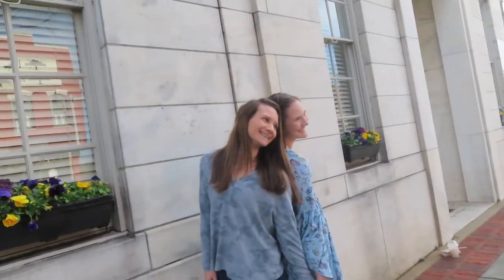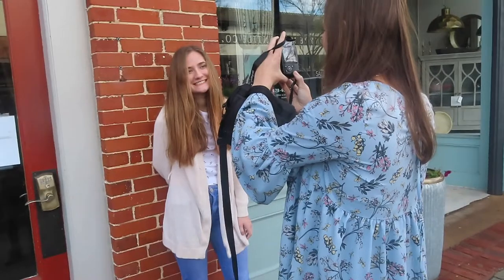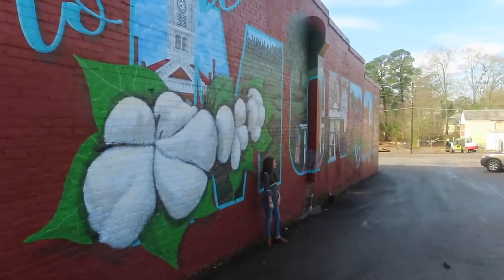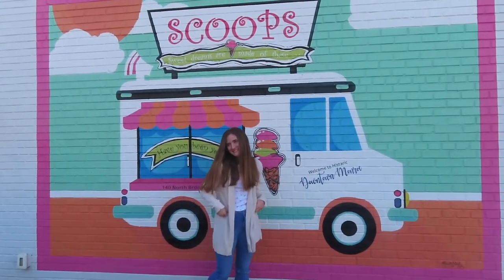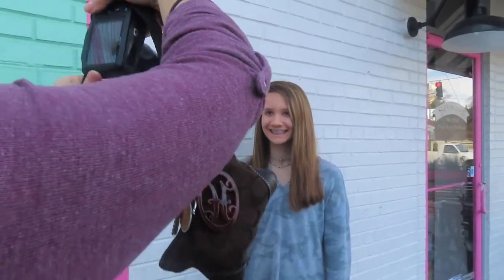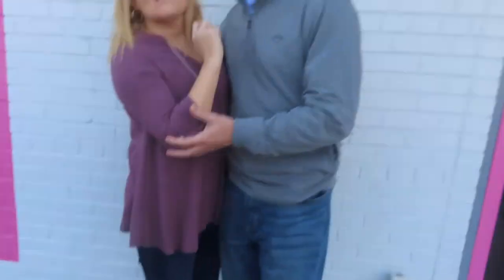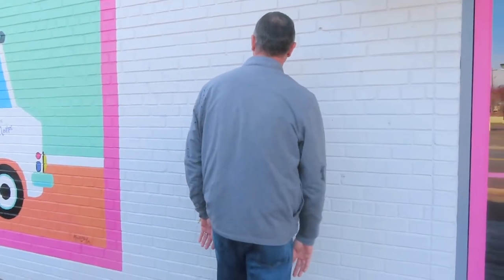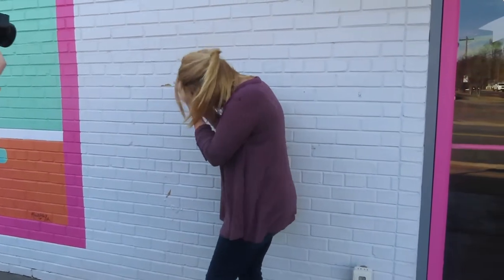How to Take Cute Instagram Pictures!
Thank you guys for watching as we explored downtown Monroe and had fun taking some cute instagram photos!

Morgan: morgan.langley
Addy: addisynlangley
Ella: _ellalangley
Violet: violetlangleyy